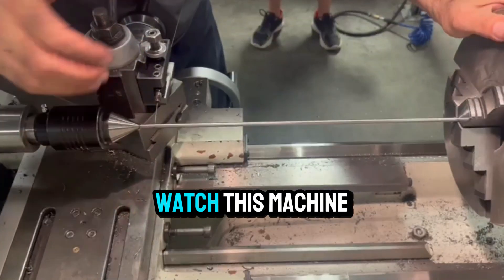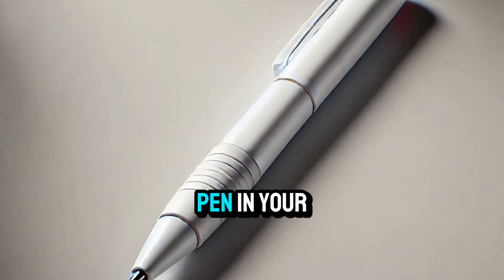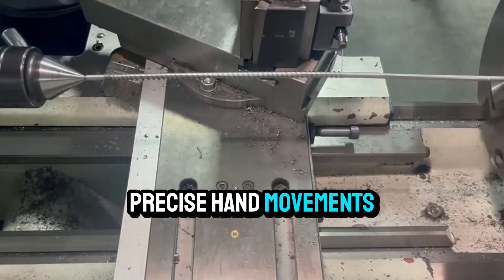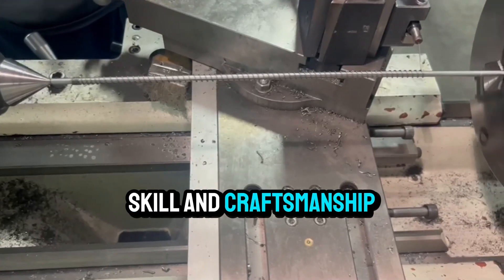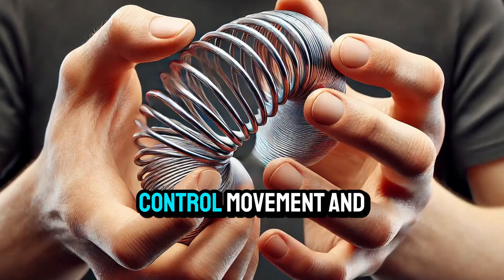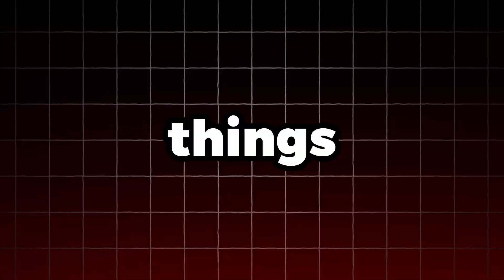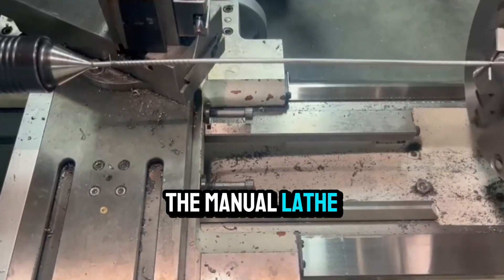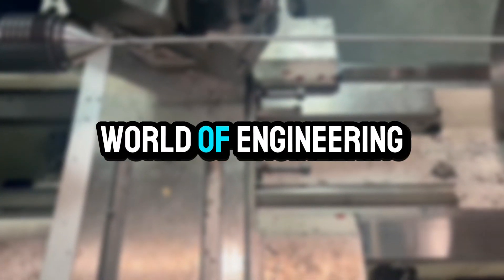Behind the Scene: Making Springs with Manual Lathe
In this educational video, we are making springs with manual lathe and give history of the springs.